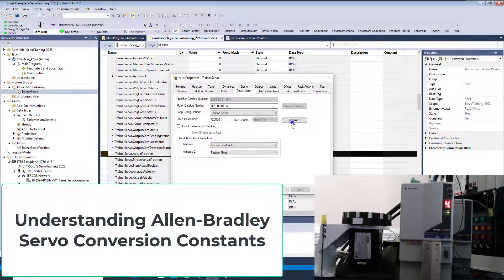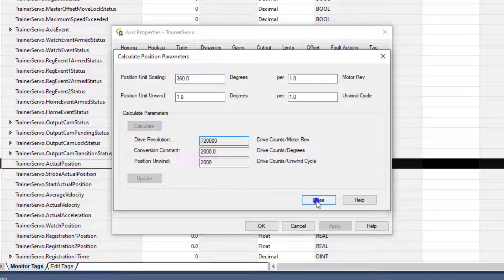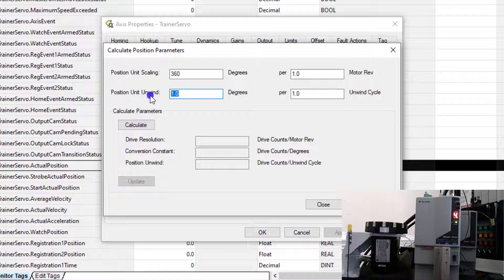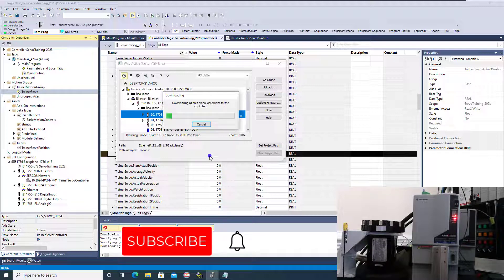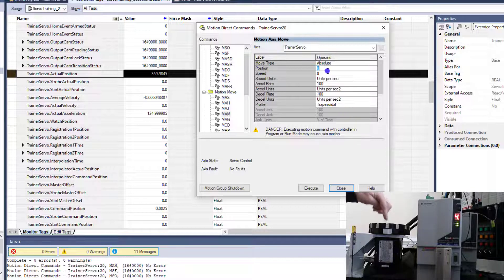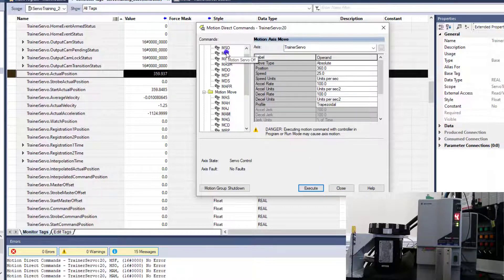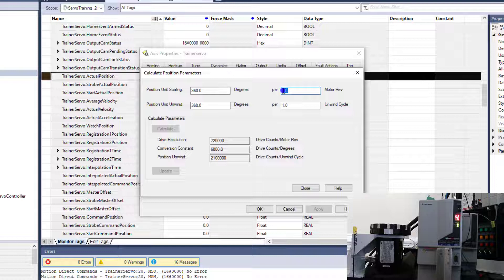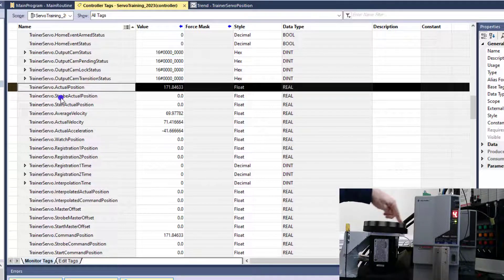Allen-Bradley Servo Conversion Constants with Studio 5000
Allen-Bradley is a brand of industrial automation equipment, including servo motors, which are used in a variety of applications such as manufacturing and material handling. Studio 5000 is a software platform used to program and configure Allen-Bradley controllers and devices, including servo motors. In this article, we will discuss the concept of servo motor conversion constants and how they can be configured using Studio 5000.

Servo motor conversion constants are used to convert position feedback and command values from one unit of measurement to another.

For example, a servo motor may provide position feedback in encoder counts, while the controller may require this feedback to be in engineering units such as degrees or millimeters. Conversion constants allow the controller to interpret the feedback correctly and perform accurate calculations.

In Studio 5000, servo motor conversion constants can be configured in the Motion Configuration - Feedback Configuration - Feedback Units and Scaling section. Here, the user can specify the type of feedback device (e.g. encoder, resolver) and set the conversion constants for the position, velocity, and acceleration.

The conversion constants are typically provided by the servo motor manufacturer and are specific to each model of servo motor. These constants may include the feedback device resolution, the mechanical reduction ratio of the servo motor, and any additional scaling factors.

To set the conversion constants in Studio 5000, the user must first select the appropriate feedback device type and enter the resolution and reduction ratio values. The software will then automatically calculate the conversion constants based on these values and the desired engineering units.

It is important to note that the conversion constants should be carefully configured to ensure the accurate operation of the servo motor system. Incorrectly configured conversion constants can result in the incorrect position, velocity, and acceleration values, which can lead to poor performance or even damage to the system.

In summary, Allen-Bradley servo motor conversion constants are used to convert position feedback and command values from one unit of measurement to another.

These constants can be configured in Studio 5000 in the Motion Configuration - Feedback Configuration - Feedback Units and Scaling section, and it is important to ensure that they are correctly set to ensure accurate operation of the servo motor system.

Let's talk about Allen-Bradley Servo conversion constants to give a clear baseline understanding of how they work & how to adjust them to fit your application.

0:00 Allen-Bradley Servo Conversion Constants Intro
1:20 Scaling the Servo Drive Revolution
3:10 Calculating the Servo Parameters
5:00 360 Degree 1 Motor Rev Motion Direct Command Test
7:45 3 to 1 Gearbox Ratio Conversion Parameters
10:00 3 to 1 Gearbox Motion Direct Command Test
13:08 Allen-Bradley Servo Conversion Constants recap